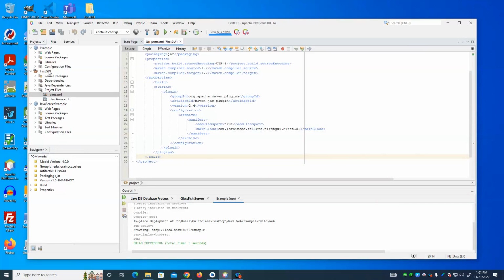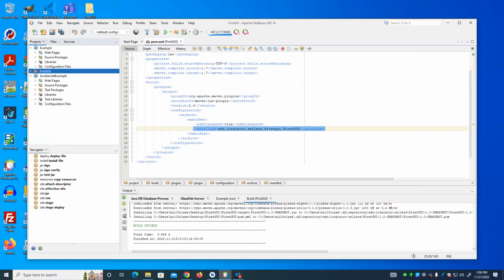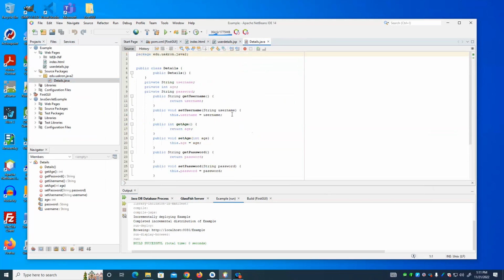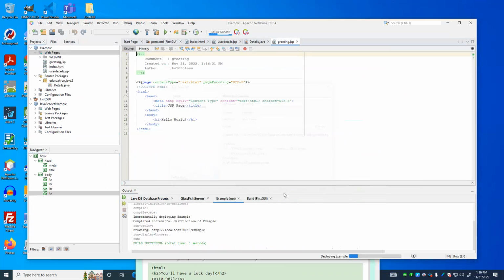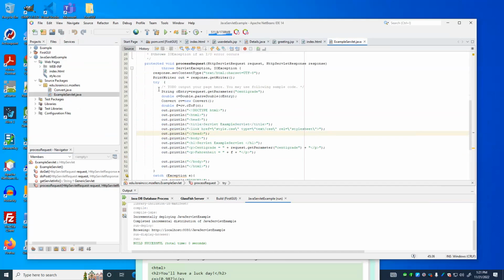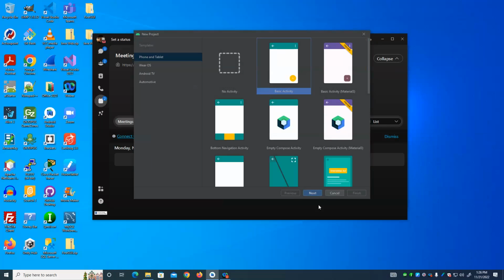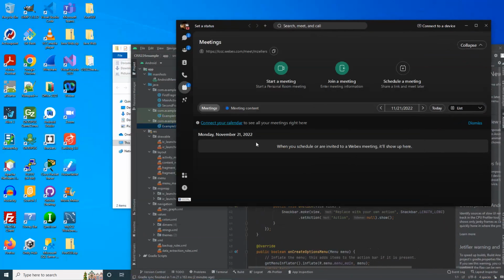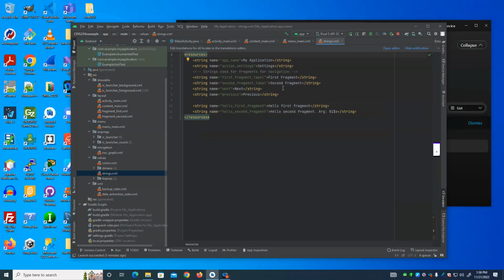CISS226 - Java - Fall 2022 - Wee 14 Lecture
JARs. JSP/Servlets. Android Development